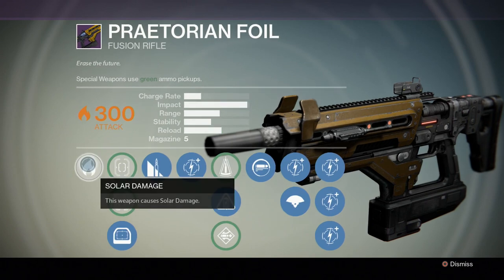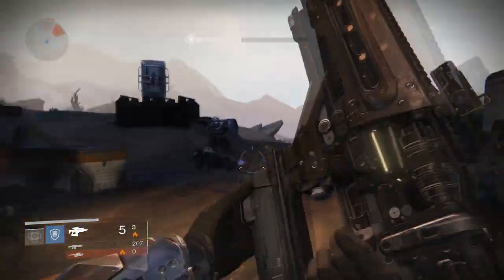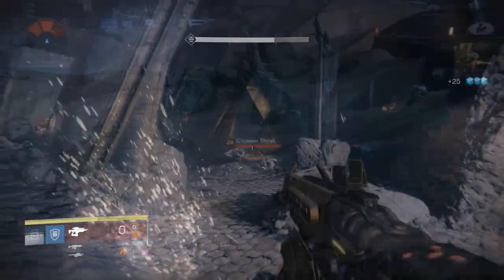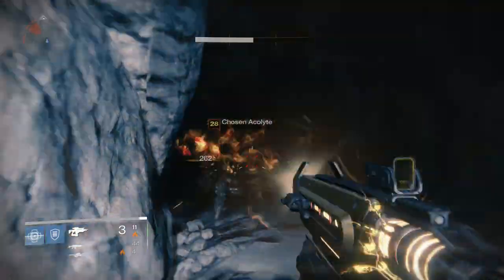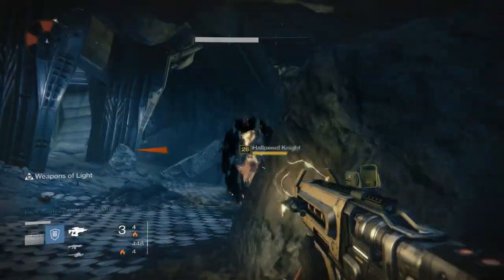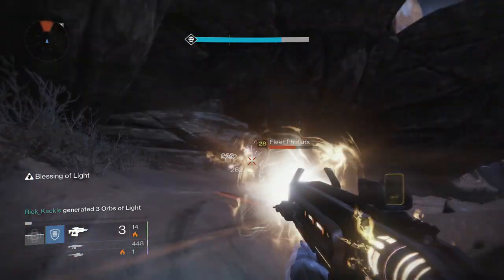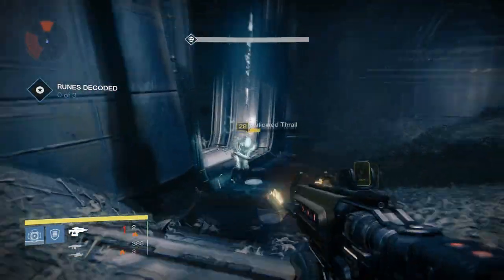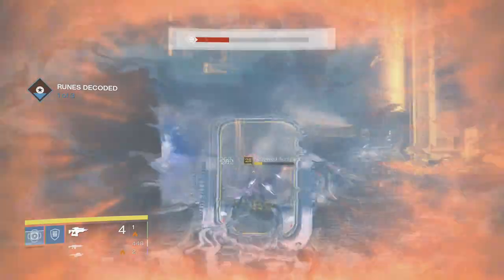300 Attack Praetorian Foil! Is It Worth Upgrading?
Going over the fully upgraded, 300 Attack Praetorian Foil Fusion Rifle, and whether or not it is worth fully upgrading this weapon!